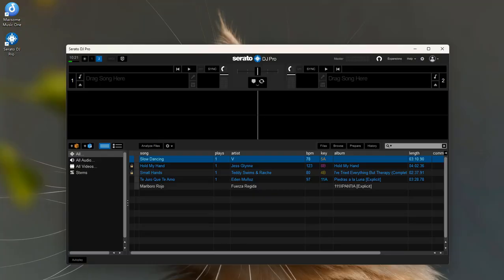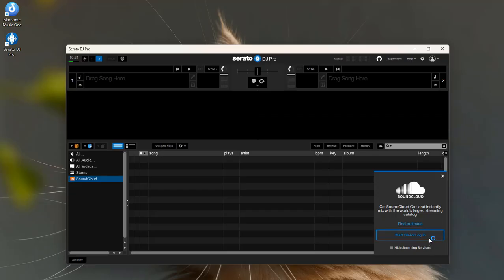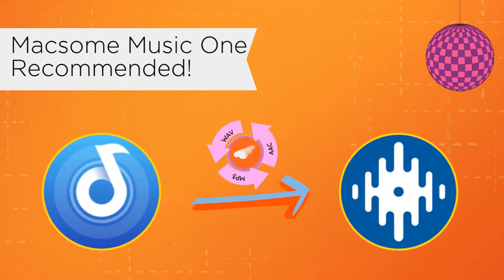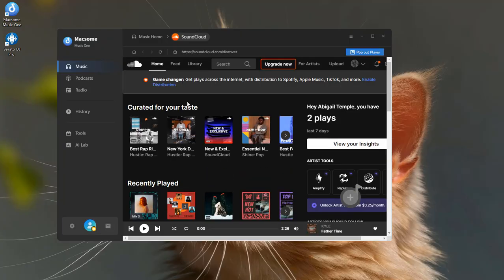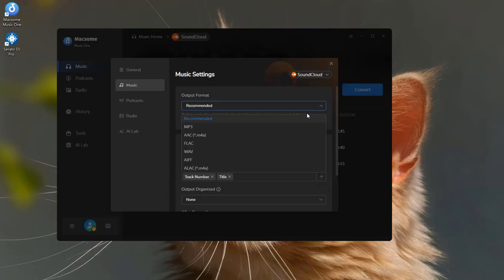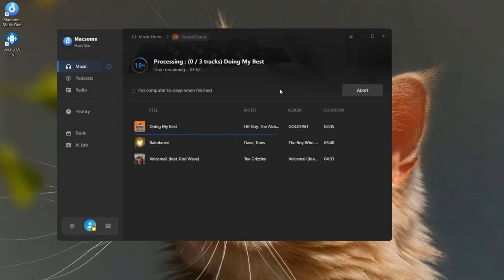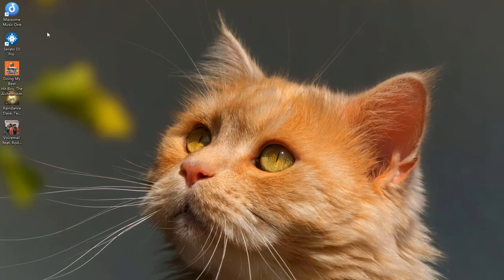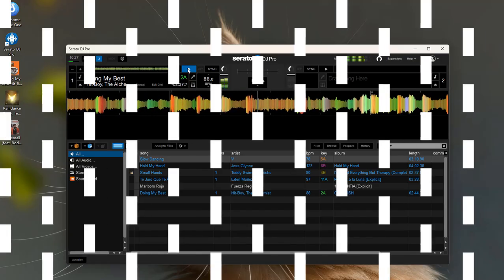Use SoundCloud with Serato DJ Pro / Lite (With or Without Go+ Subscription)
🎵 How DJs Use SoundCloud in Serato DJ Pro or Lite | Go+ & Free Methods Explained.
In this video, I'll show you how to use SoundCloud with Serato DJ Pro or Serato DJ Lite. Whether you have a SoundCloud Go+ subscription or not. If you have a SoundCloud Go+ subscription, you can connect
SoundCloud to Serato DJ Pro or  Serato DJ Lite  directly. If you are a SoundCloud Free user, yo can download songs from SoundCloud with Macsome Music Onem and then import SoundCloud tracks into Serato without Go+.
⏰ Timestamps:
00:00 - Introduction
00:13 - Use SoundCloud with Serato DJ Pro / Lite with a SoundCloud Go+ subscription.
00:55 - Add SoundCloud music to Serato DJ with Macsome Music One.
01:13 - Download SoundCloud songs to MP3, which works perfectly with Serato.
02:39 - Import the downloaded SoundCloud tracks into Serato DJ library.
02:54 - Final thoughts & outro